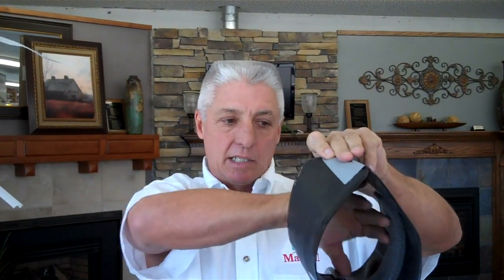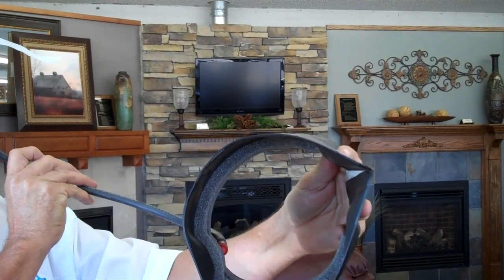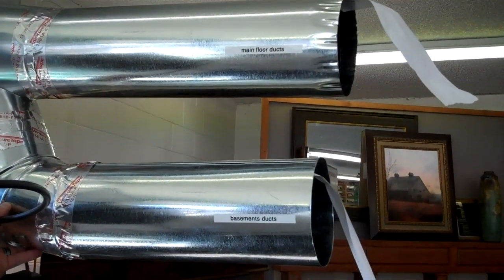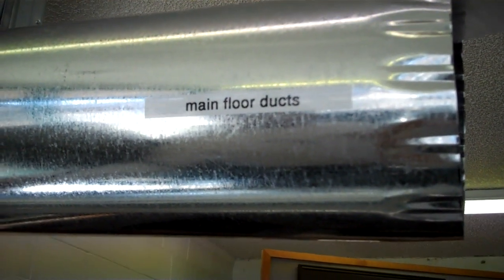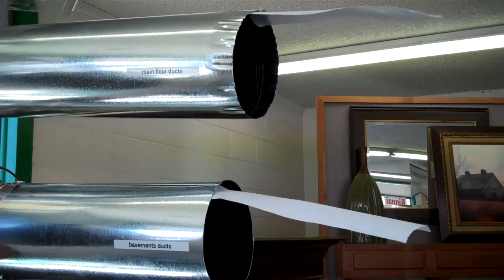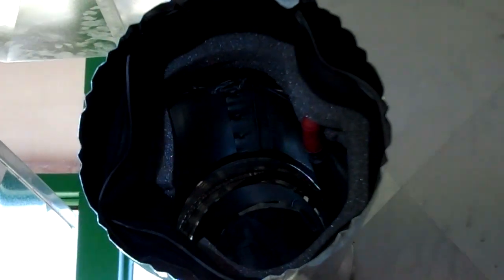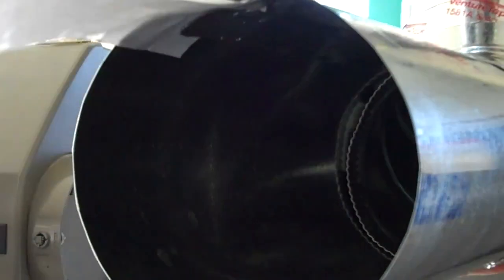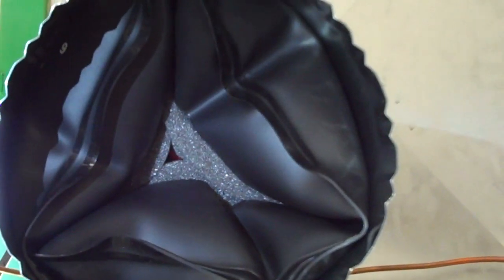How to Control Temperatures on Different Floors with one System | Manwill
Excellent zoning system for a retrofit application. The ideal way to control temperatures on different floors to your desired setting and do so with only one furnace or air conditioner. So, if you only have one furnace, your basement is cooler than the main floor, and you only need to add heat to the basement, this is the system for you.  Or, if you need to cool an upper level without sending any cool air to the main floor, it works for this application, too.